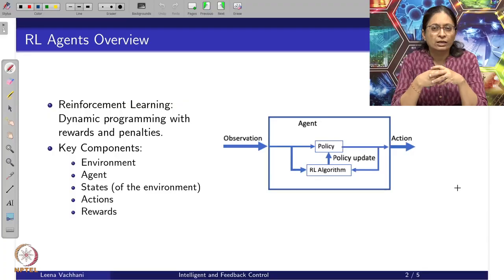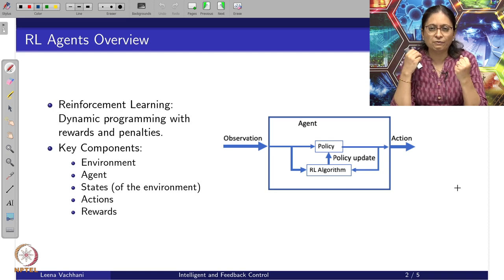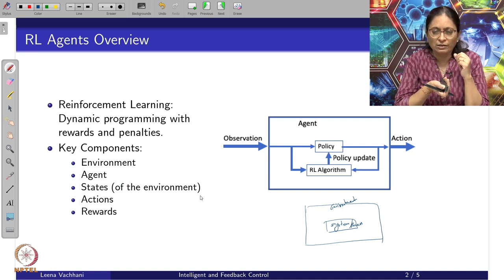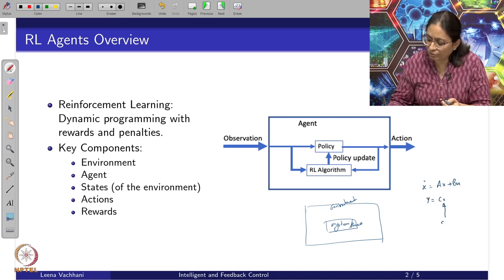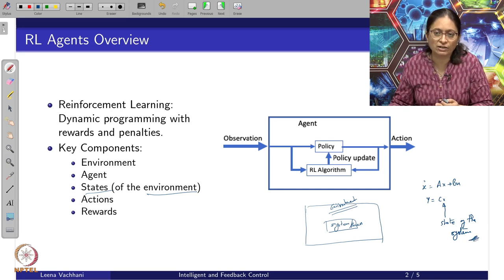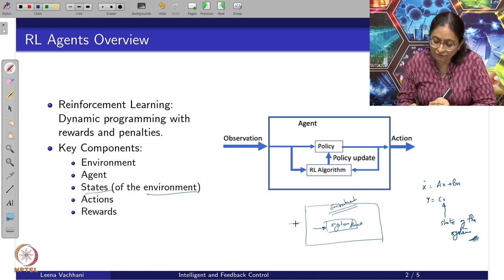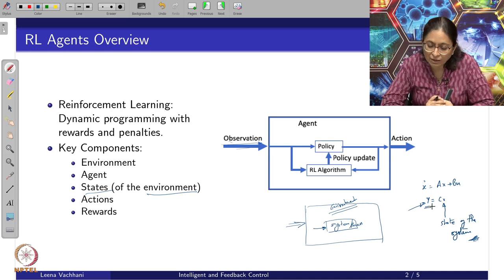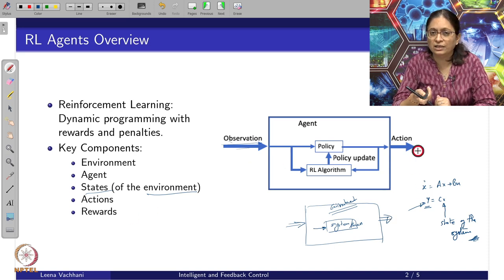Week 4 : Lecture 23 : Control using Reinforcement Learning (RL)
Lecture 23 : Control using Reinforcement Learning (RL)